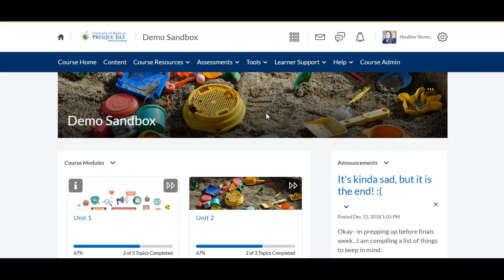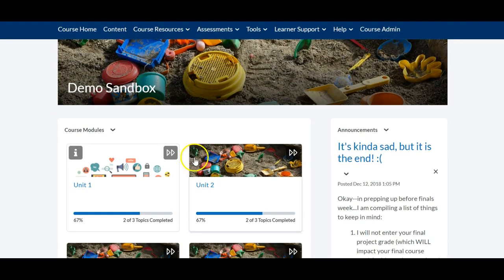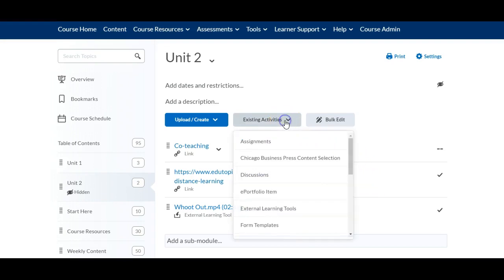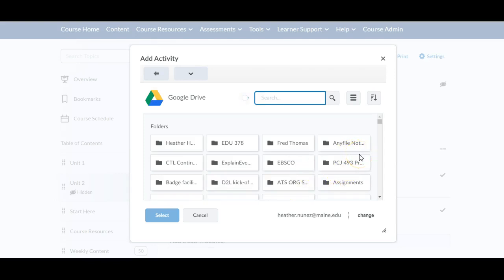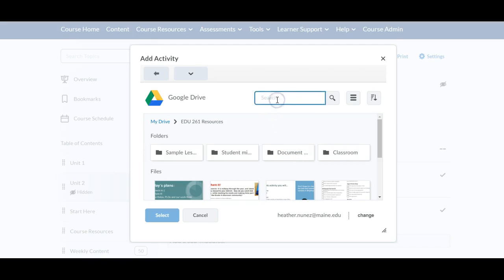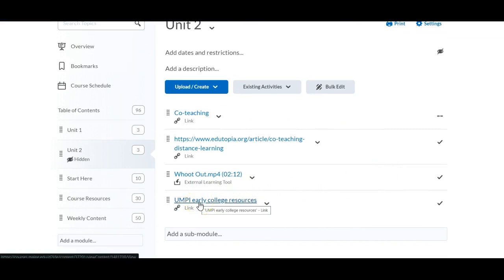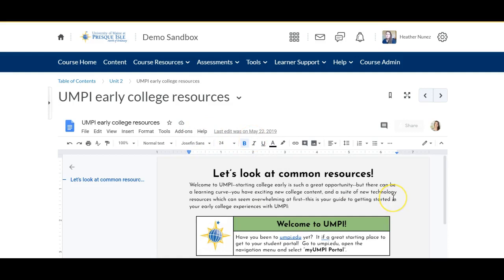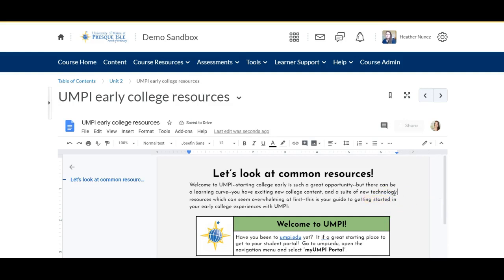Adding Google documents to Brightspace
You can add easy to access documents from your Google Drive, or your MS OneDrive directly to your Brightspace course!  This video walks you through the process.